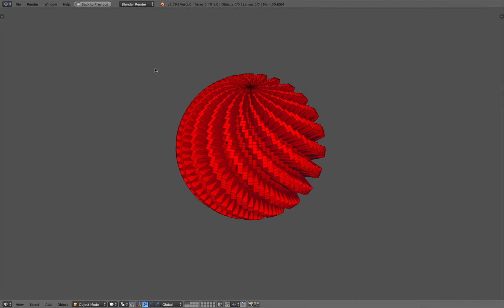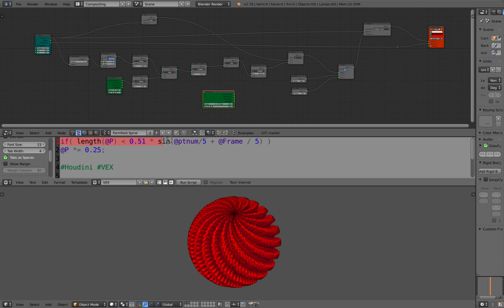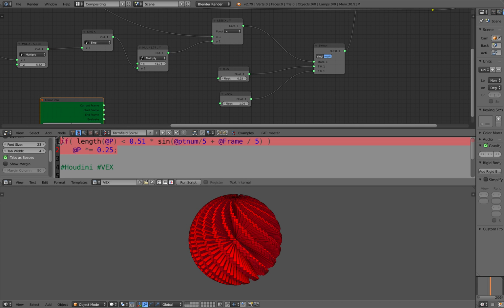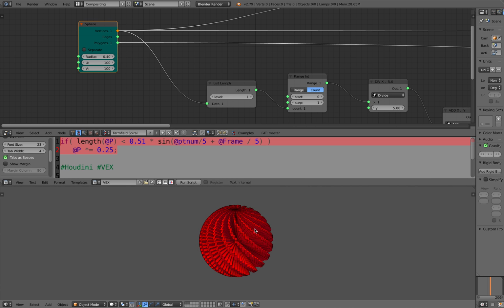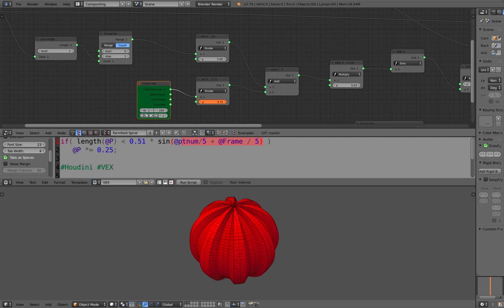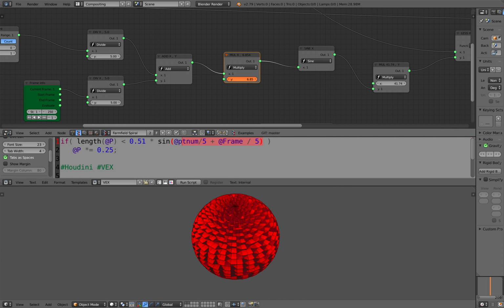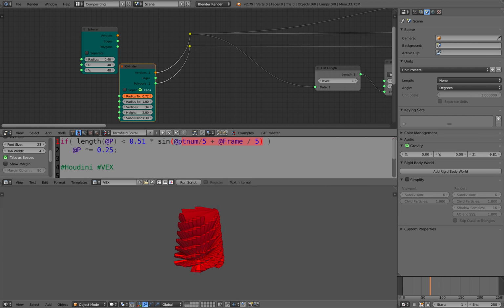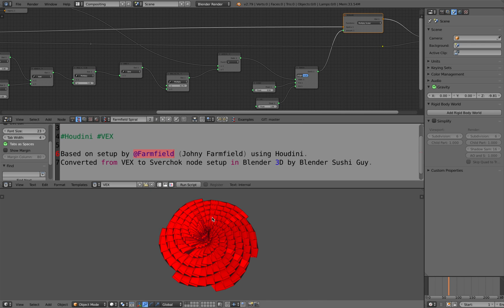LIVENODING 1003 / SV Farmfield Sphere Spiral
In this video, I am sharing a Sverchok node setup that modify 3D sphere geometry and turn it into a more interesting spiraling shapes. The setup was based on VEX expression by Johny Farmfield on Twitter. I decided to convert it to Sverchok node setup for us to study.